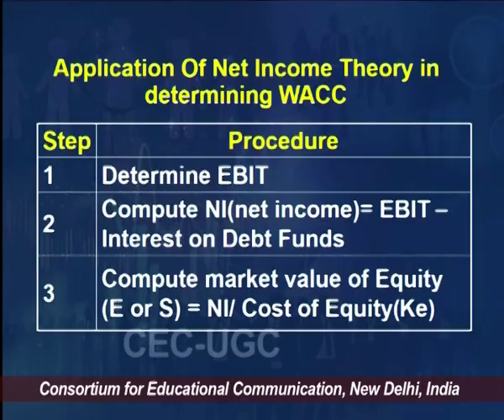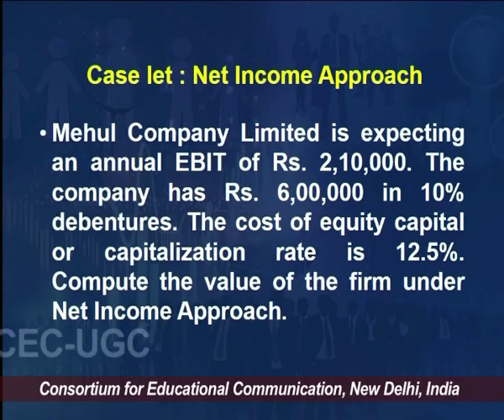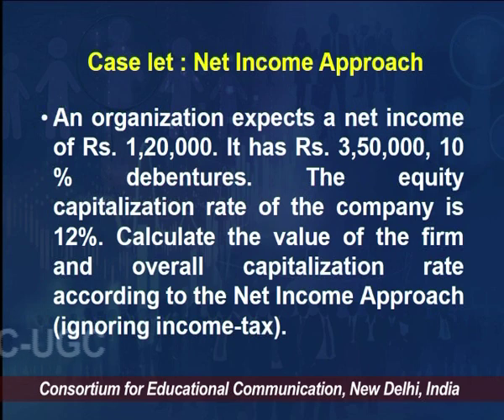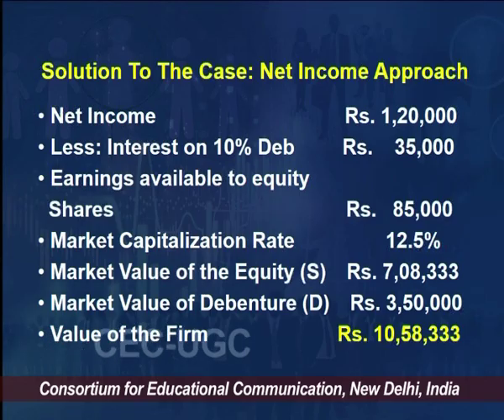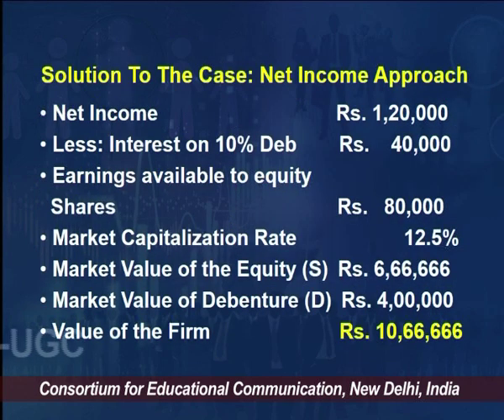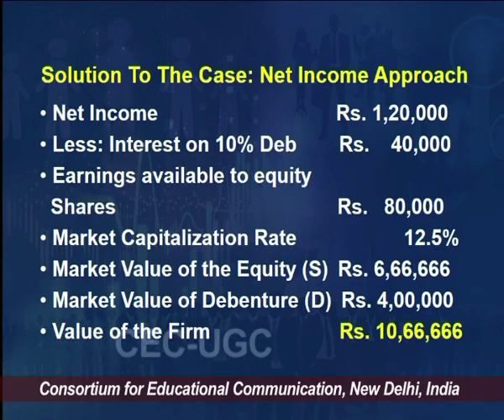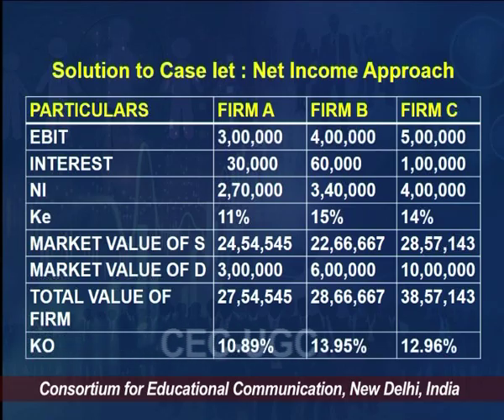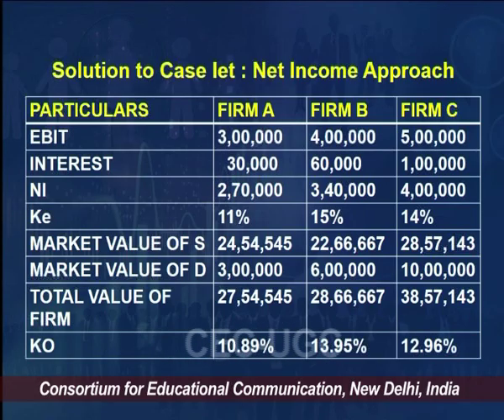Capital Structure Theories Part 3 | Capital Structure Explained with Examples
Capital Structure Theories Part 3 explained in a simple, clear and exam-oriented way by Prof. Amarjeet Kaur.

This lecture covers important concepts of Capital Structure in Financial Management, with detailed explanations and practical examples. It is especially useful for students preparing for MBA, BBA, B.Com, M.Com, Management and Finance examinations.

📚 Topics Covered:
Capital Structure Theories
Capital Structure Decisions
Financial Management
Important Capital Structure Concepts
Relevant theories and approaches
Practical examples
Exam-oriented explanation

🎓 Useful For:
MBA | BBA | B.Com | M.Com | Management Students | Finance Students | University Exams